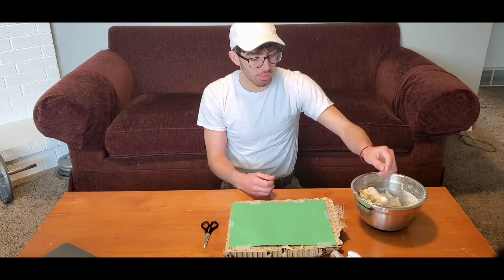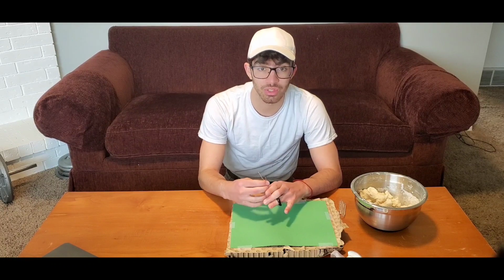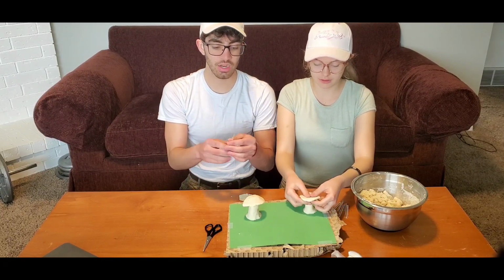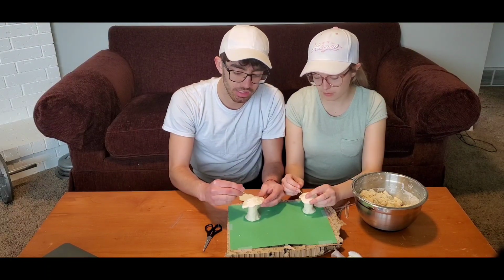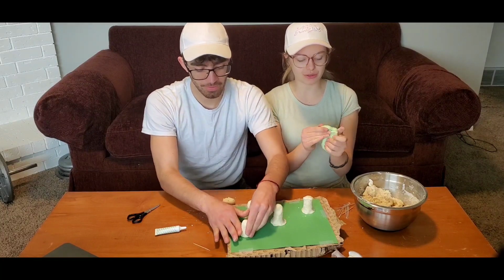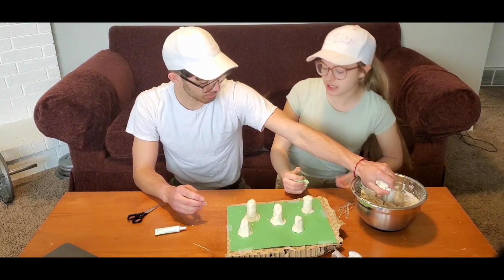The Amazon rainforest! | Salt dough sculpting with Mr. Alek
Come hear about the amazon! Theres many facts today and a decent amount of creativity!